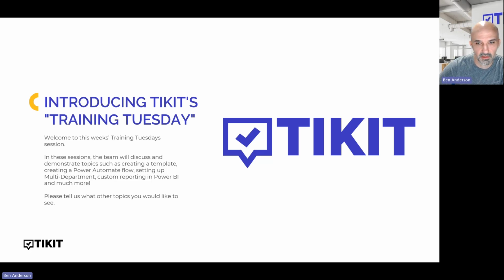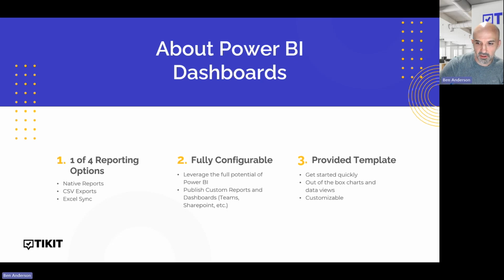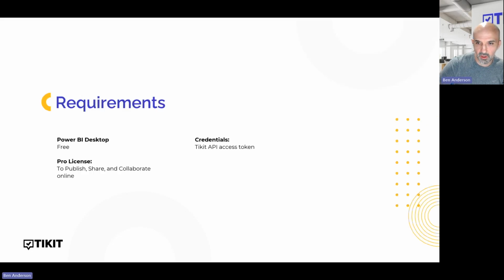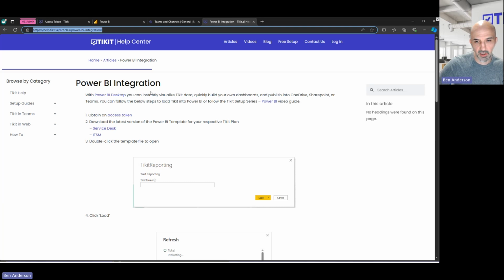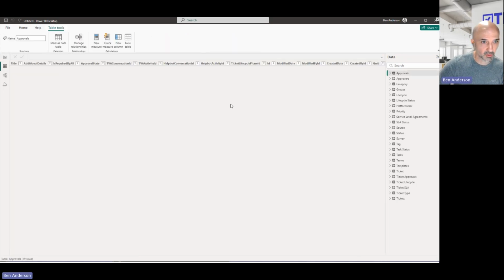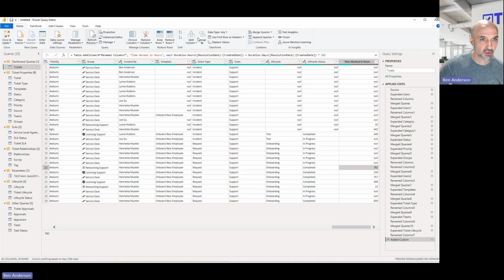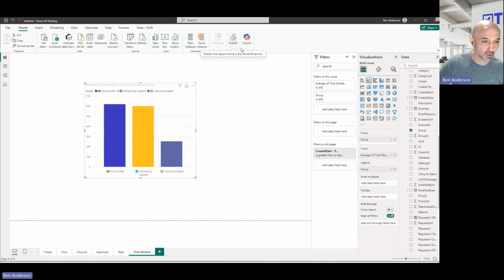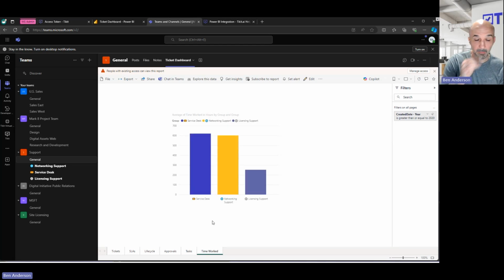Tikit Training Tuesday: Power BI Dashboards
Tikit's "Training Tuesday" is a 30-minute weekly session hosted by the Tikit team to discuss and demonstrate topics such as creating a template, creating a Power Automate flow, setting up Multi-Department, custom reporting in Power BI and much more! This week's session discusses Power BI Dashboards.

If you would like to join in on future Tikit "Training Tuesday" sessions, they are held every Tuesday at 12 p.m. EDT/9 a.m. PDT.